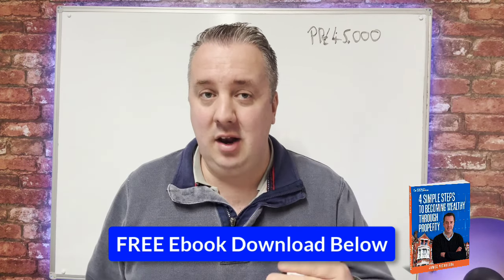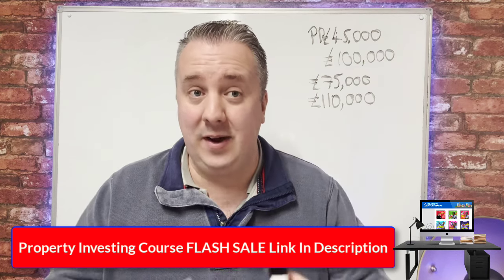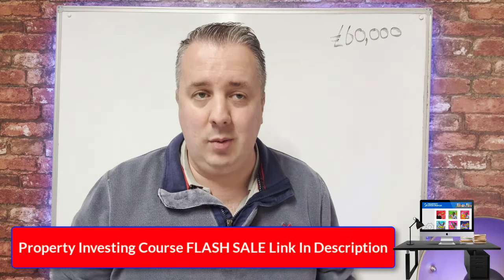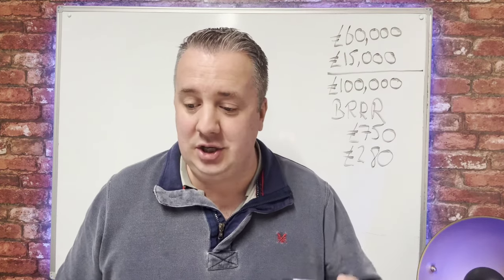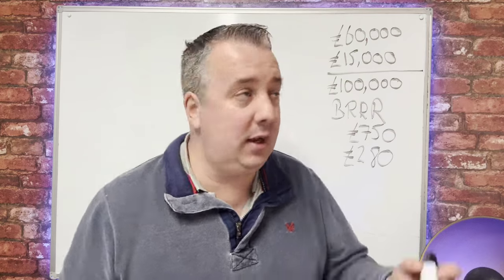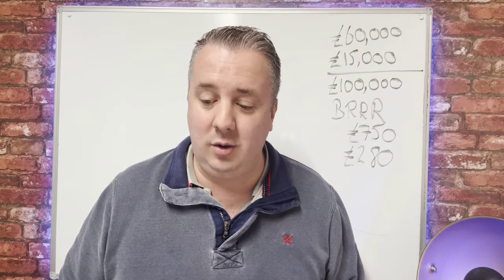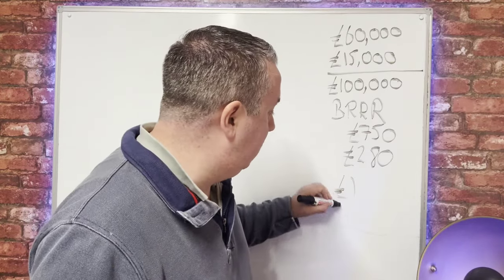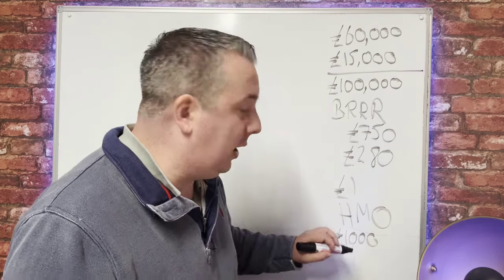Secrets to Buy-to-Let Success: A Beginner’s Guide to Property Investing in the UK!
Want to start your property investing journey? In this video, we reveal the secrets to buy-to-let success for beginners in the UK. Learn how to find the right property, maximise rental income, and avoid common mistakes. Whether you're a first-time investor or curious about property, this guide has you covered.